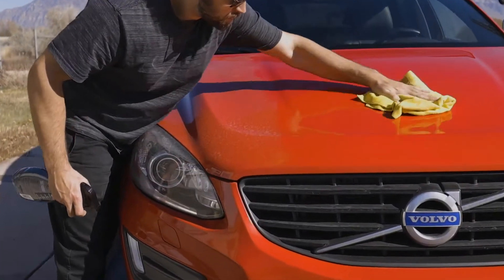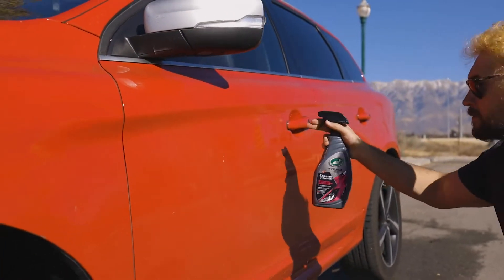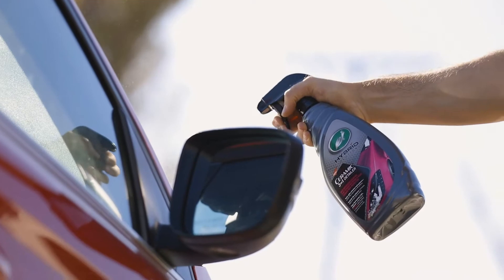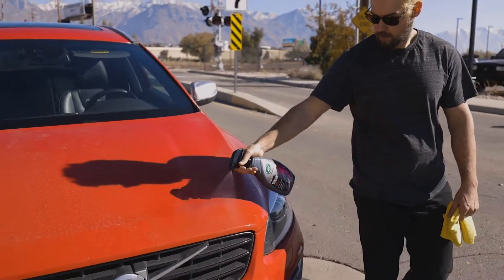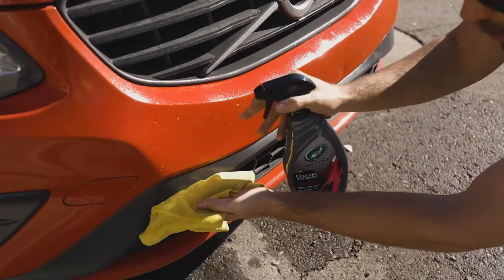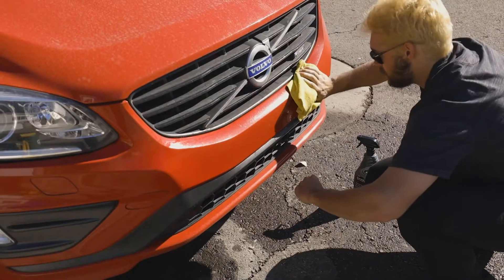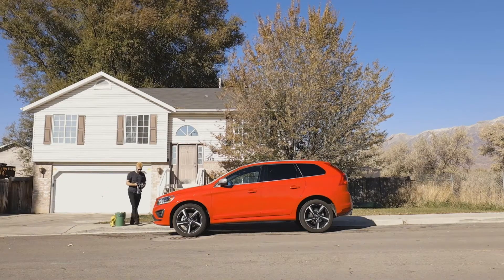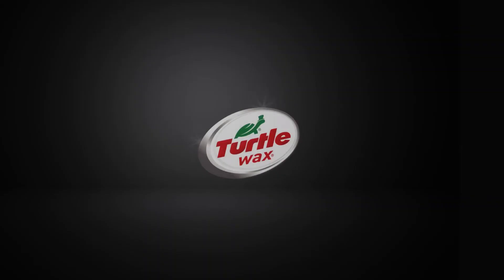TURTLE WAX | New Hybrid Solutions Ceramic 3 in 1 Detailer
Καθαριστικό σπρέι χωρίς νερό 3-σε-1.